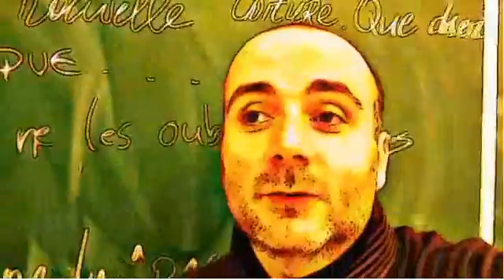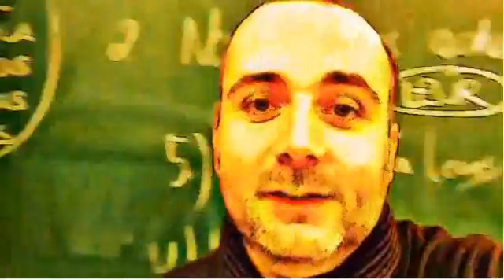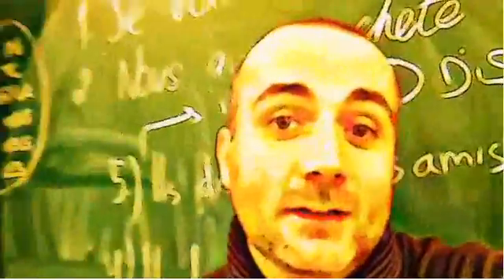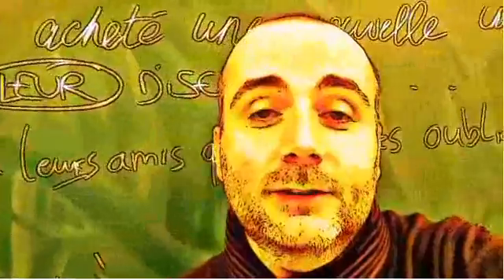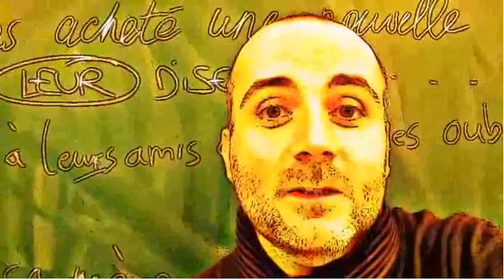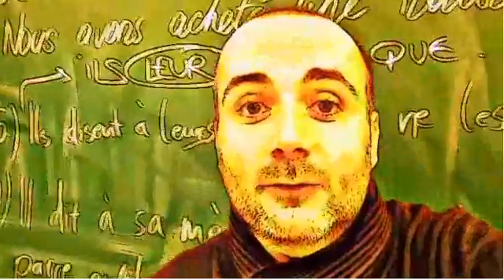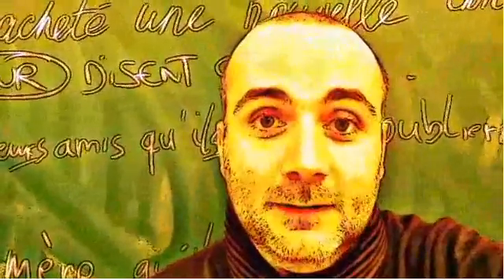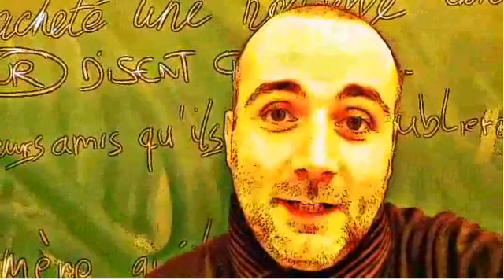FRENCH CLASS = énergie